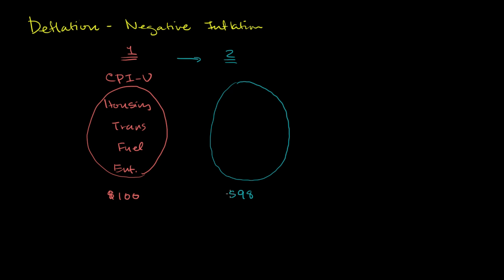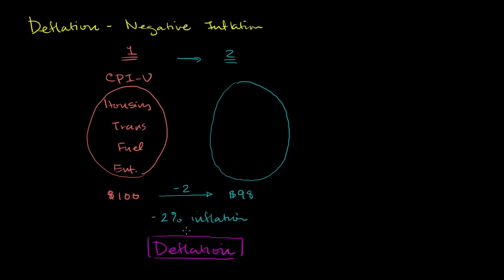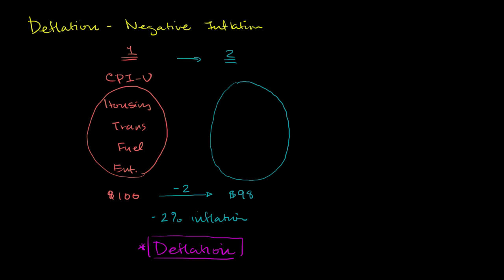Deflation | Inflation | Finance & Capital Markets | Khan Academy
Basics of deflation. Created by Sal Khan.

Missed the previous lesson?

Finance and capital markets on Khan Academy: Prices don't always go up. They often go down. This might seem like a good thing, but it could be disastrous for a modern economy is it goes too far. This tutorial explains what deflation is, how it happens and what the effects of it might be.